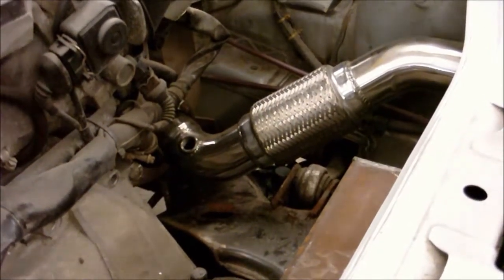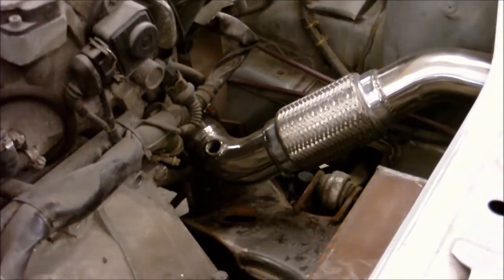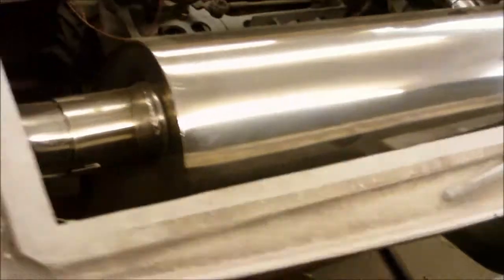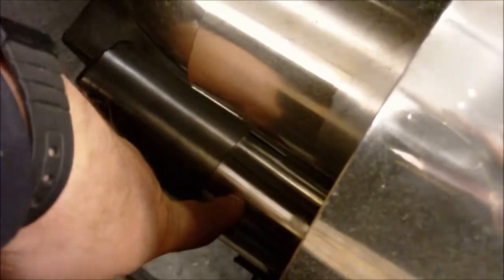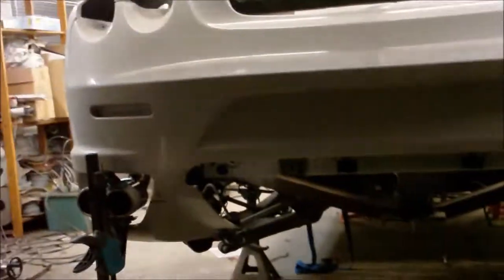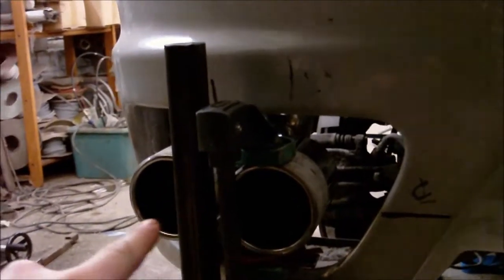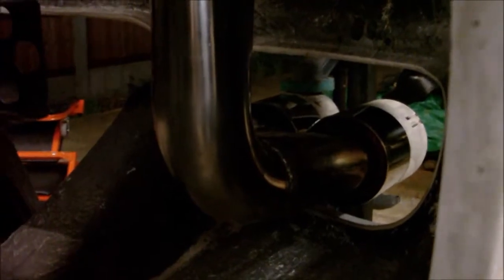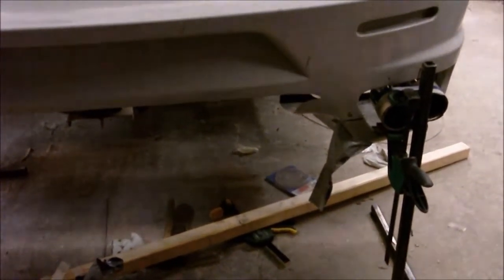stainless exhaust for youtube.wmv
Here's the exhaust nearly completed for the Audi v8 engine in the DNA430